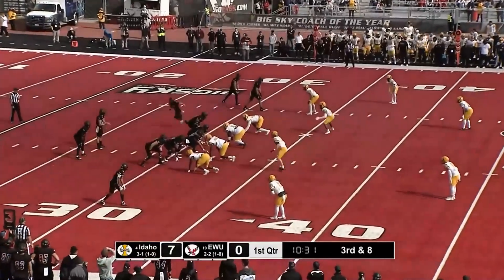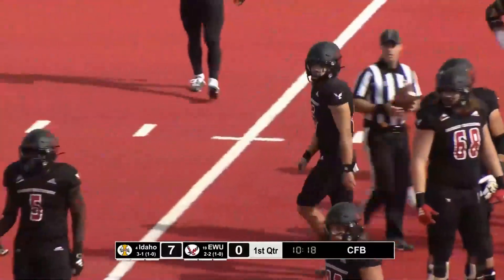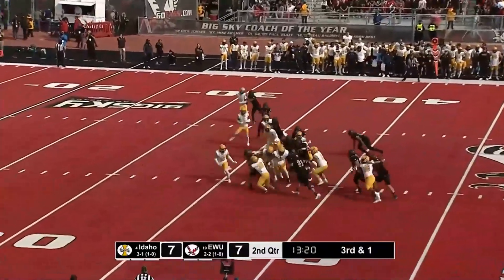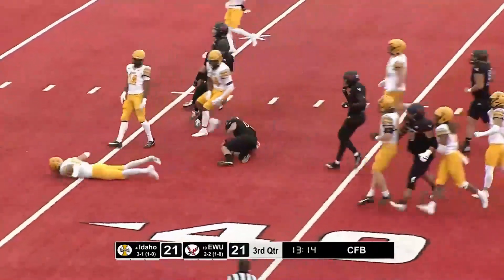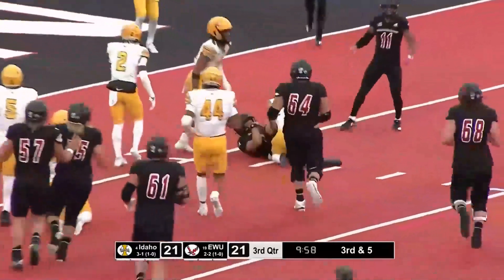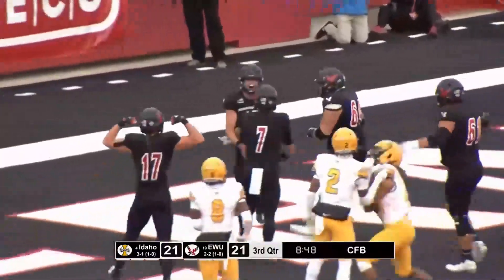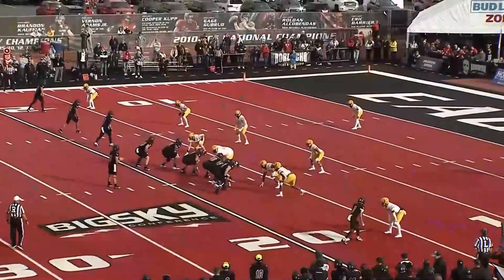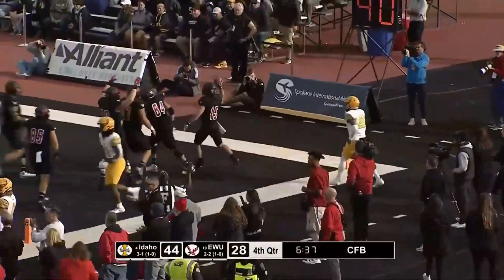EWU Football: Jared Taylor rushing vs. Idaho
Eastern Washington quarterback Jared Taylor made his first career start on Sept. 30 vs. Idaho, stepping in for injured starter Kekoa Visperas. Taylor rushed for 121 yards, becoming the first EWU QB to rush for 100+ yards since Eric Barriere did so in 2019!